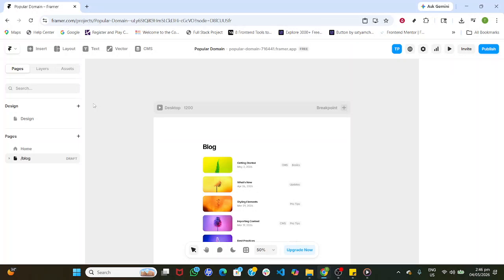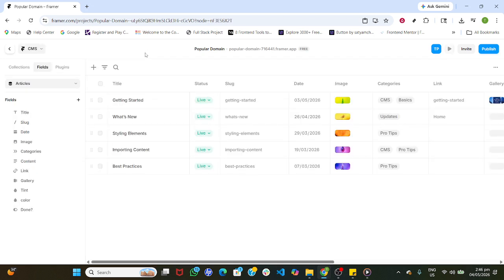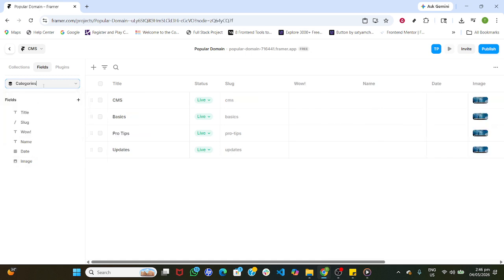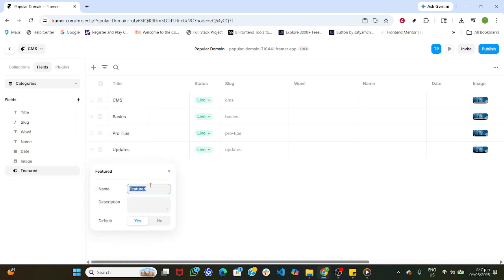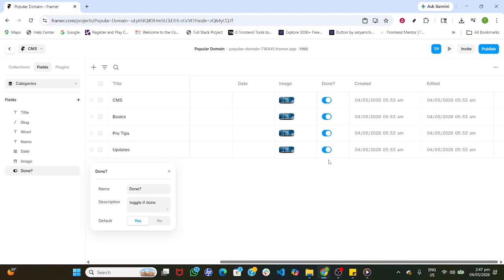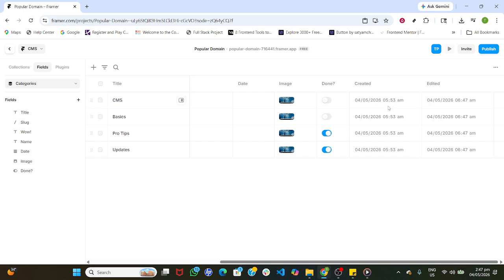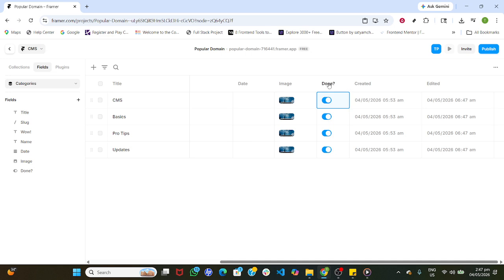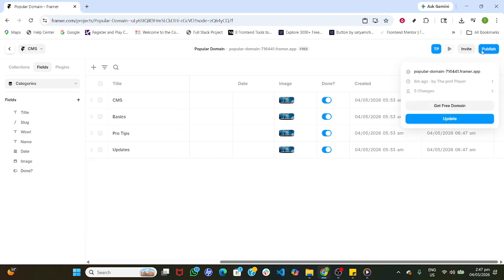How To Add Toggle in Fields in Framer (Full Guide 2026)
In this video, we discuss how to add a toggle field in Framer CMS, a crucial step for advanced content management. Learn to customize your Framer fields by adding an on/off switch, perfect for controlling visibility, marking featured items, or enabling special layouts within your Framer site. This Framer tutorial provides an easy guide to streamline your web design process and utilize Framer's robust CMS capabilities.

00:00 Introduction to Toggle Fields
00:15 Accessing CMS Panel
00:21 Selecting Content Collection
00:39 Naming the Toggle Field
00:48 Setting Default Value
01:00 Toggle Field Display
01:06 Editing Field Properties
01:20 Changing Toggle States
01:36 Refine Field Details
01:54 Applying Toggle to Items
02:13 Publishing Updates
02:20 Confirming Live Changes